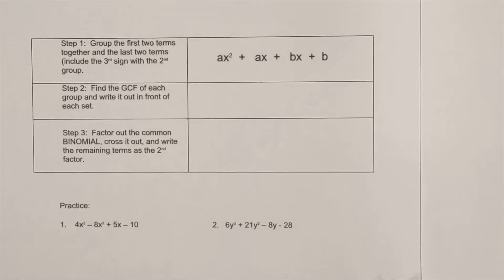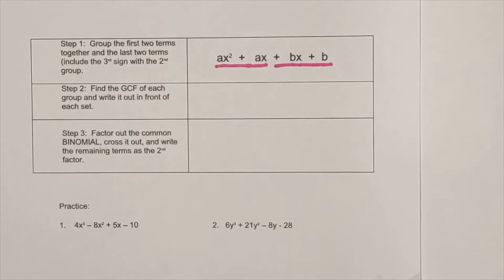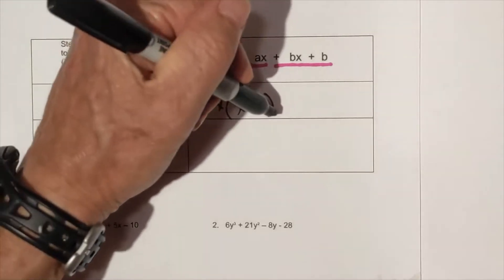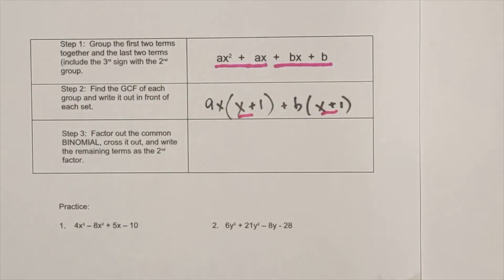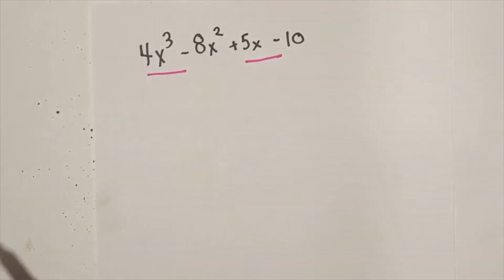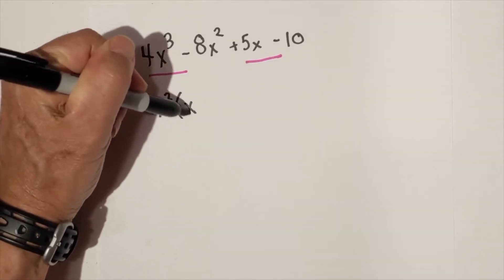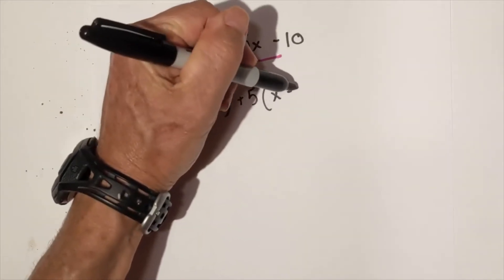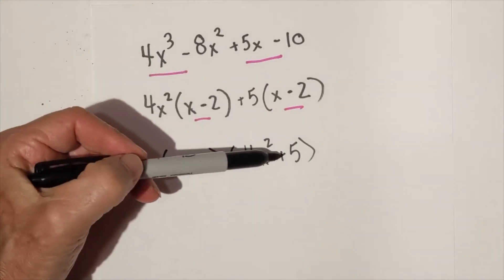Factoring Polynomials by Grouping (4 terms)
Step by Step directions for how to factor by grouping. Factoring by grouping is used when you have four items in the polynomial equation.
Step 1. Group the first two terms together and the last two terms together. The third sign goes with the second term. If the sign is negative you have to factor out the sign.

Step 2.  Find the GCF of each group and divide each group by the gcf.

 Step 3  Write the GCF out front of each set from step 2

Step 3. Factor out the common BINOMIAL,and write the remaining terms as the 2nd factor